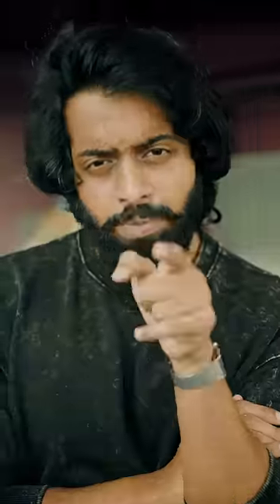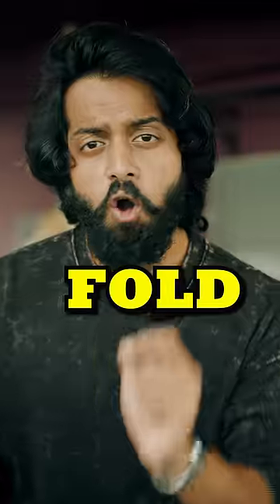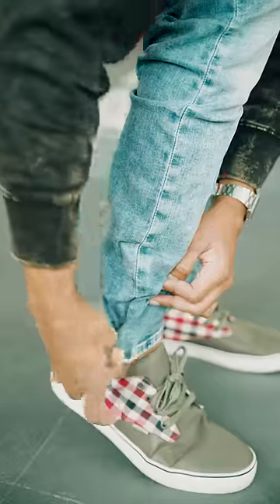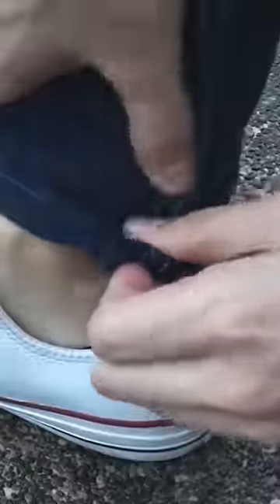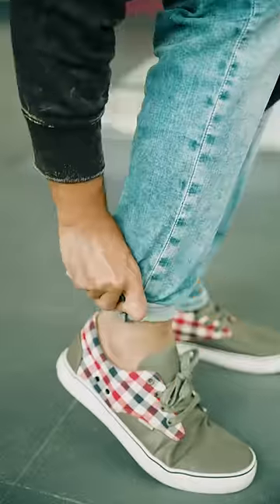Taper *FOLD* Trick For Jeans👖 | No "ALTERATION" Needed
TITLE: Taper *FOLD* Trick For Jeans👖| No "ALTERATION" Needed